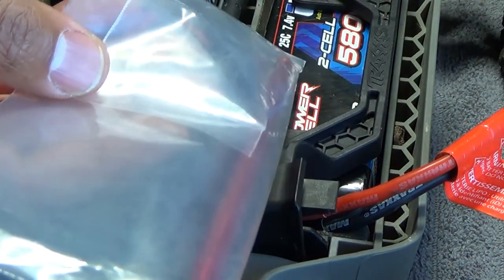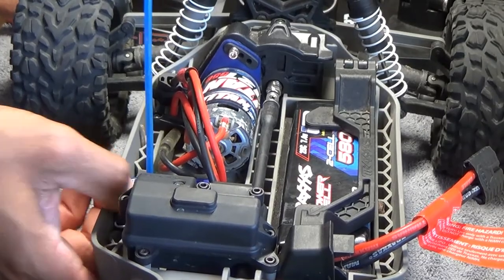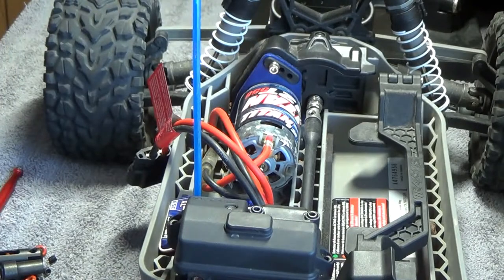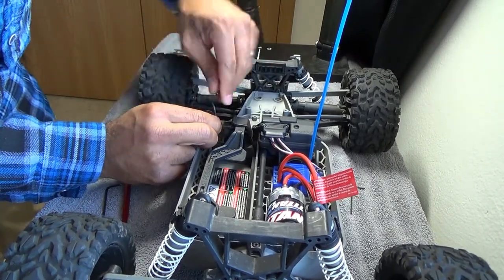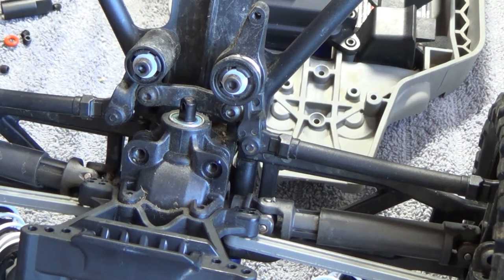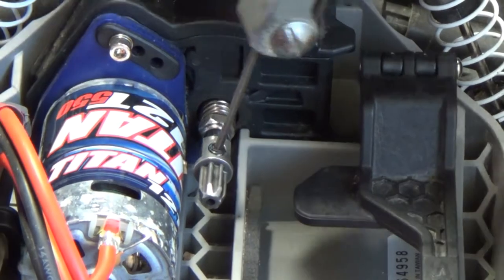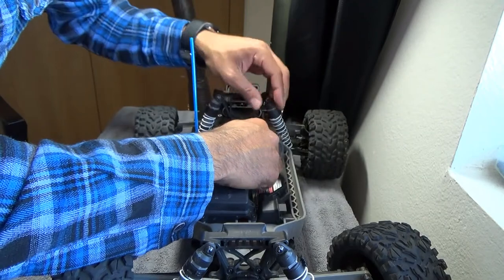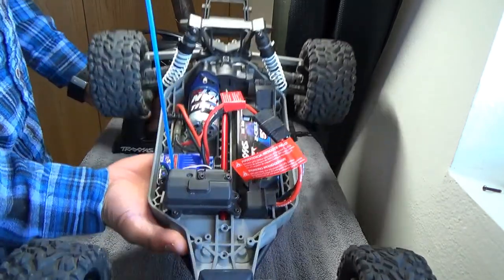Rustler Center Drive Shaft Upgrade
This is a tutorial video on the installation of the center drive shaft on a Traxxas Rustler 1/10 4x4 truck.

Here's the link for that part: